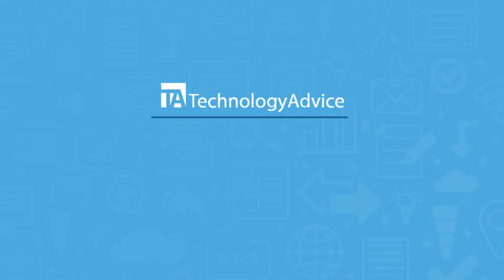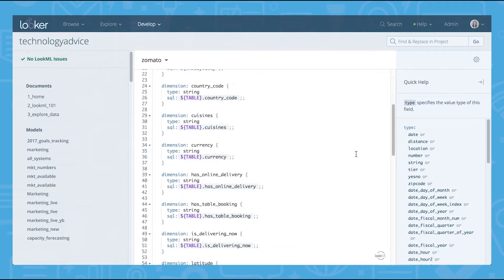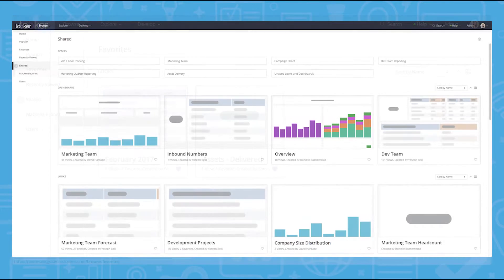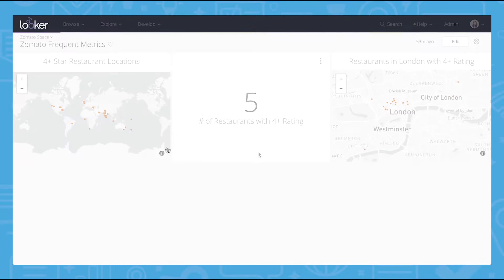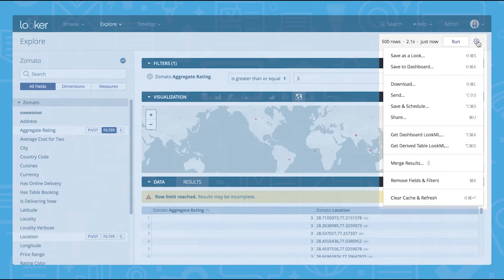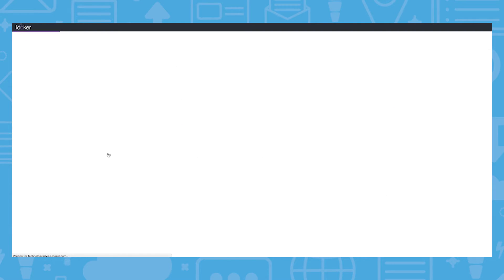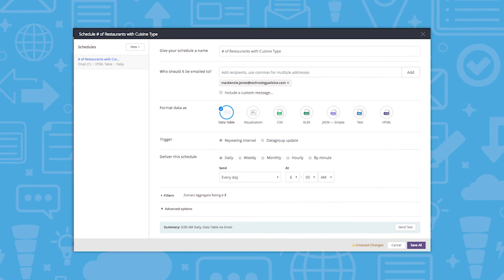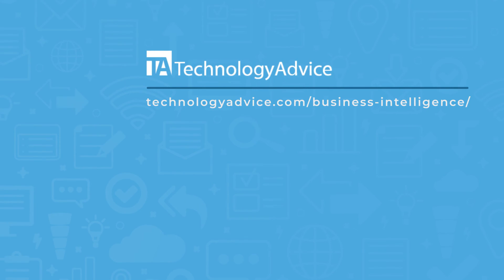Looker Review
This video is meant to provide a brief tutorial and glimpse under the hood for the business intelligence software, Looker. We'll show you key features and ways to get off on the right foot with the software. The business technology marketplace is diverse, and most buyers struggle to determine which options are best for them. At TechnologyAdvice, we don’t think this should be such a challenge. That’s why our team is dedicated to creating quality connections between buyers and sellers of business technology. We help buyers make well-informed purchase decisions through comprehensive product listings, industry analysis and user-generated reviews. In addition to serving buyers, we work with vendors to grow their customer base through our unique demand generation programs. These programs improve product awareness by placing matched solutions in front of their ideal customers.